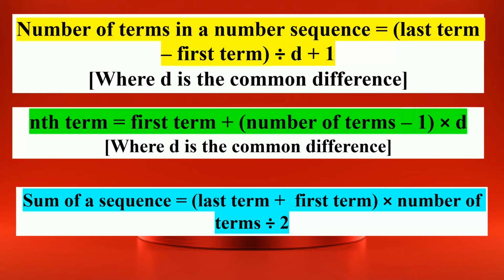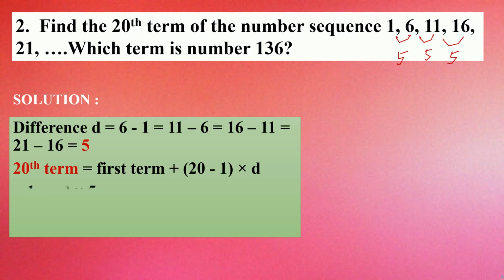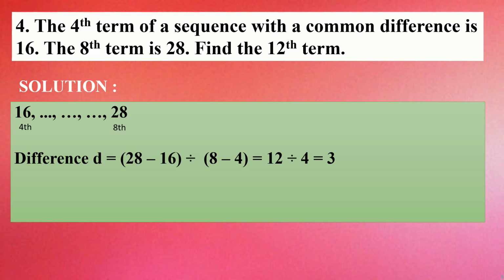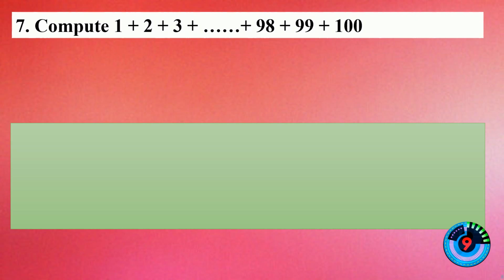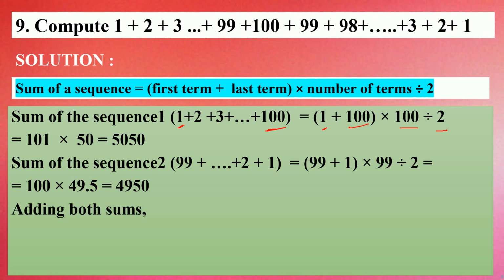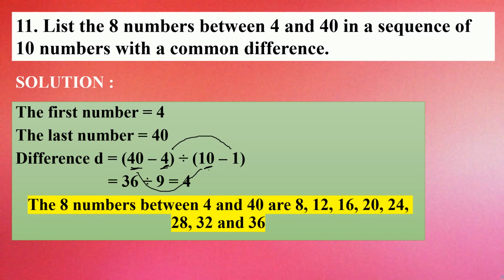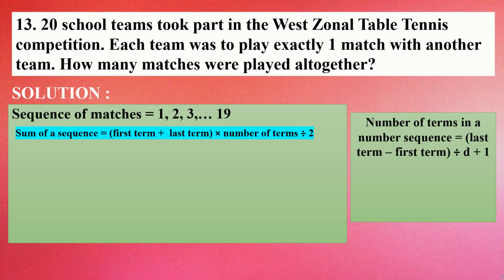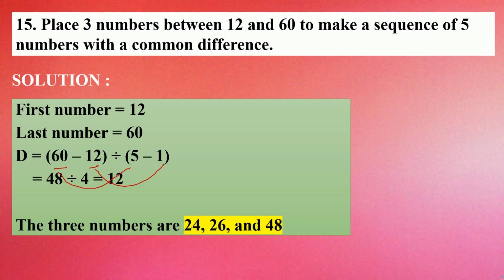MATH OLYMPIAD - CONQUERING SERIES WITH A COMMON DIFFERENCE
Conquering math Olympiad - Sequence with a common difference. This video is helpful to practice for Math Olympiad exam - IMO, SMO and other competitive math exams. This topic is applicable for grade 4 to grade 7.